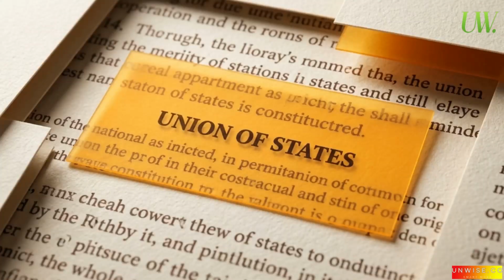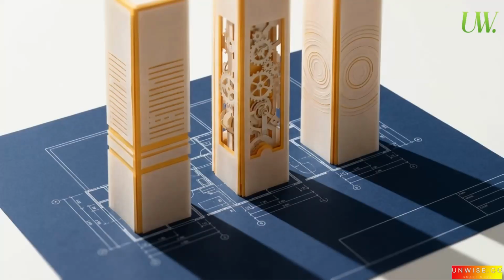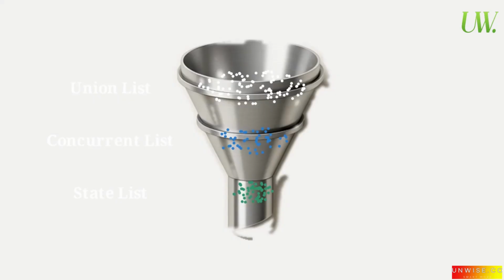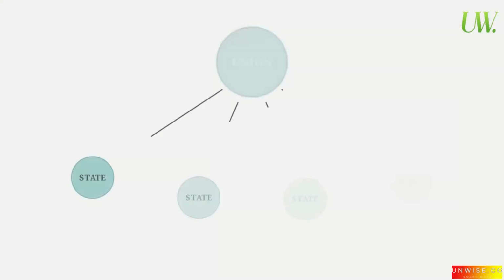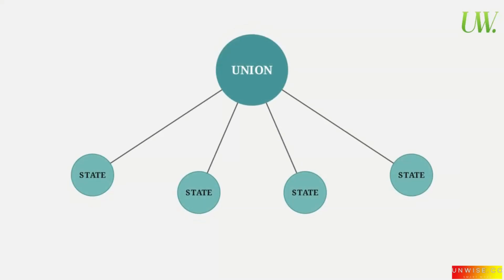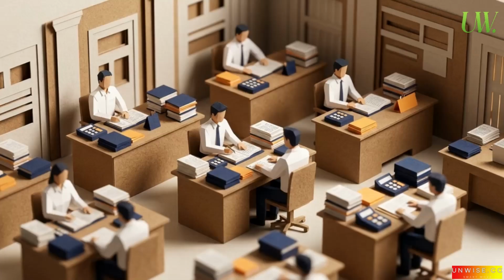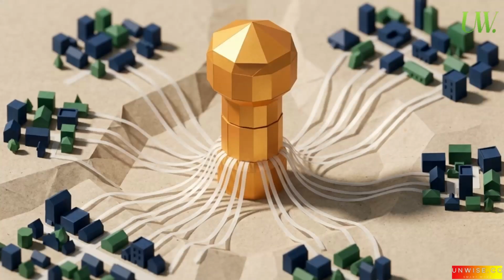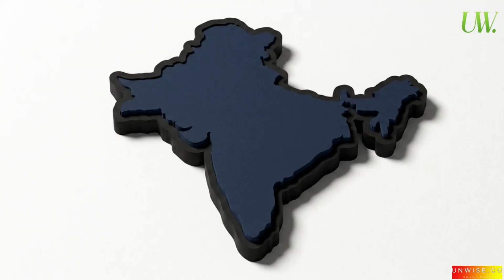The Architecture of Asymmetric Federalism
These educational video outline the complex federal structure of India, highlighting the essential balance between central and regional governance. The text details how the Constitution of India manages these relations through specific legislative, administrative, and financial frameworks. Key mechanisms for cooperation include the Inter-State Council, Zonal Councils, and the adjudication of water disputes to resolve regional conflicts. Furthermore, the video explain the distribution of taxing powers and the role of the Finance Commission in addressing fiscal imbalances between the Union and the states. The overview also covers emergency provisions and the integrated judicial system, which ensure national unity while maintaining state-level administration.